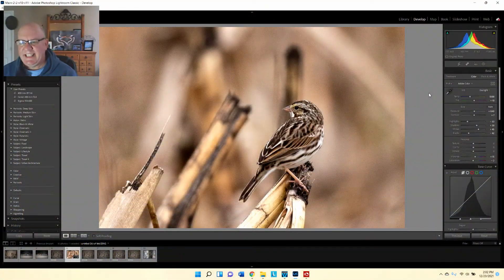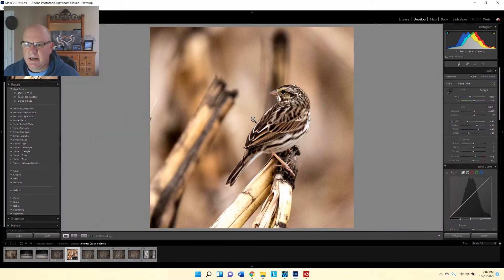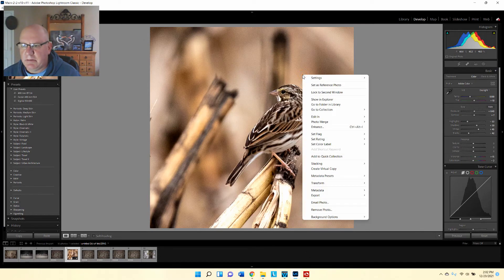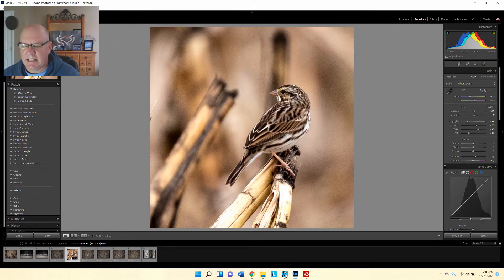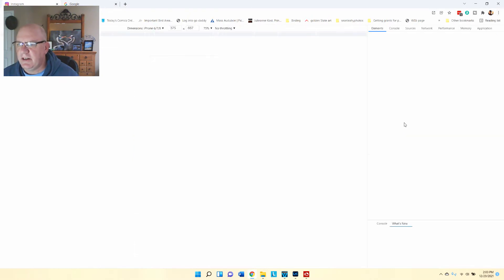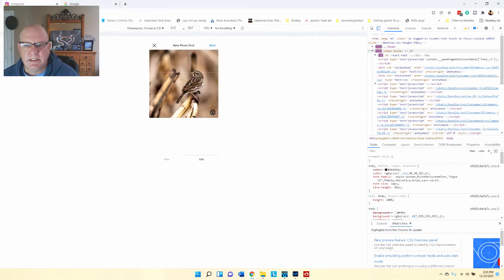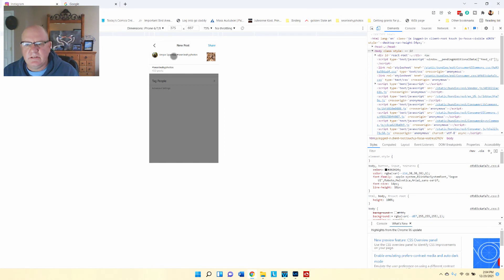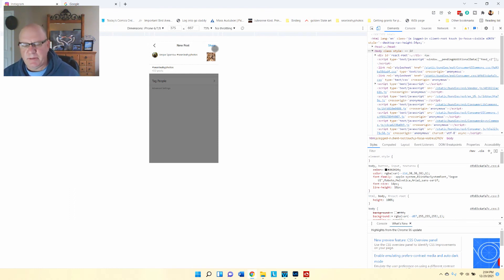How to upload photos to Instagram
If you want to know how to upload photos to Instagram from your computer, it is very easy to.  This video will help you to do this.

0:00 opening
0:18 Cropping photos for Instagram
1:27 Uploading Photos from desktop to Instagram